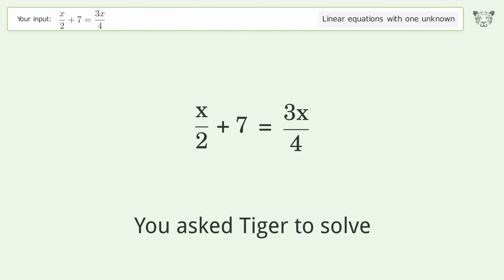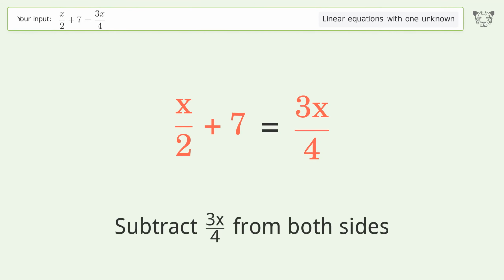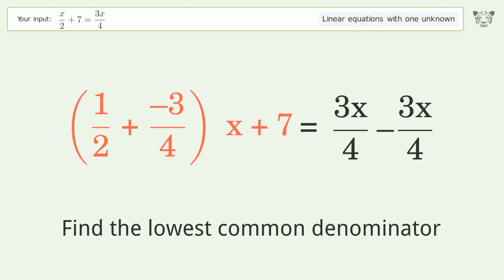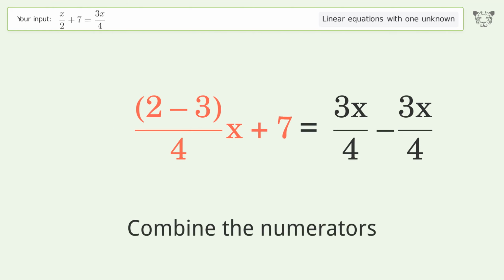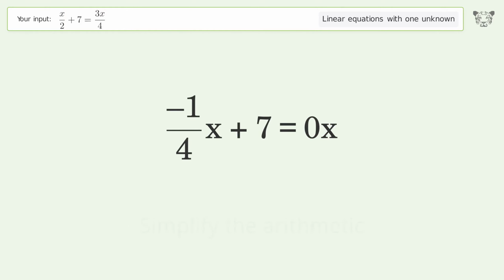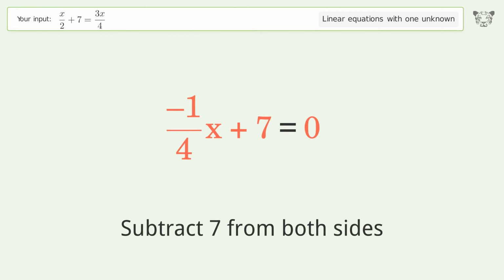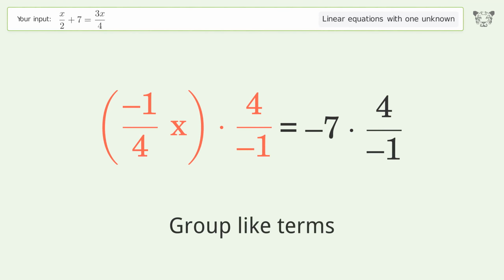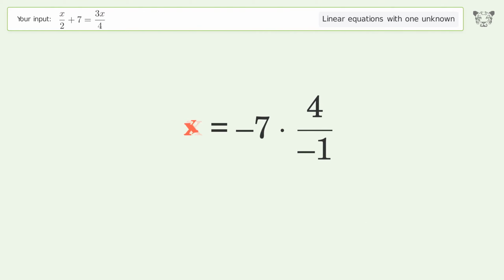Solve x/2+7=(3x)/4: Linear Equation Video Solution | Tiger Algebra